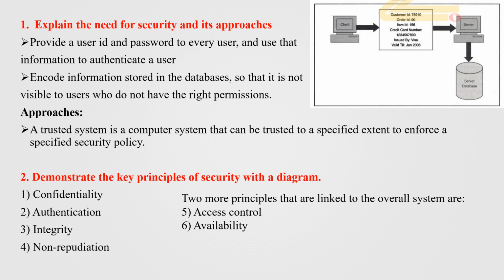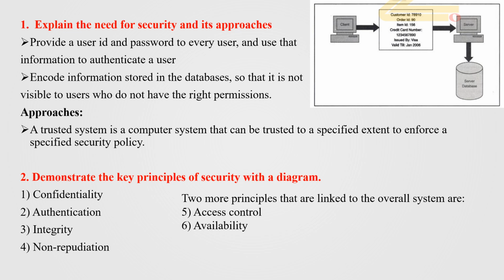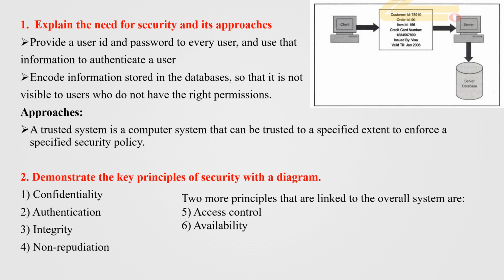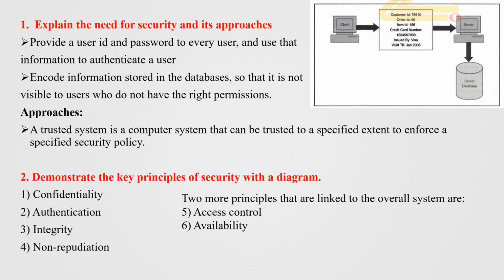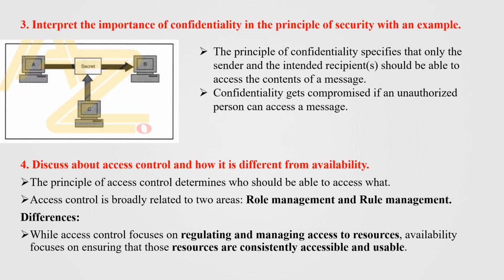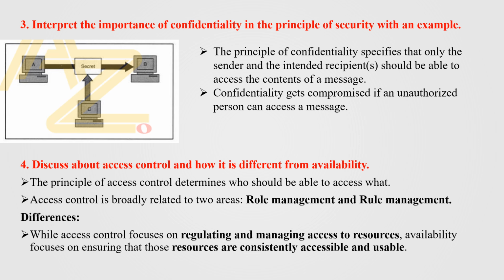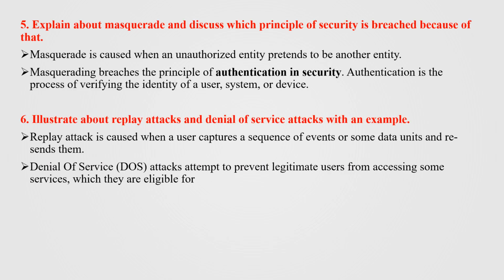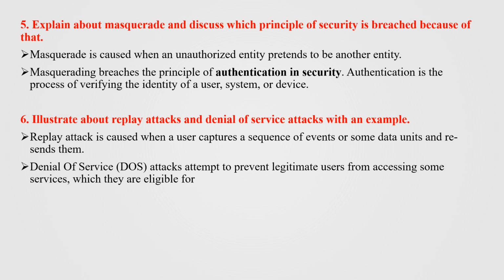21EC821|Network Security|BE|ECE|CSE|CyberSecurity |VTU|Important Question with Solutions for exams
Hi all, In this video we will seeing about Important Question with Solutions for Module 1 Set 1